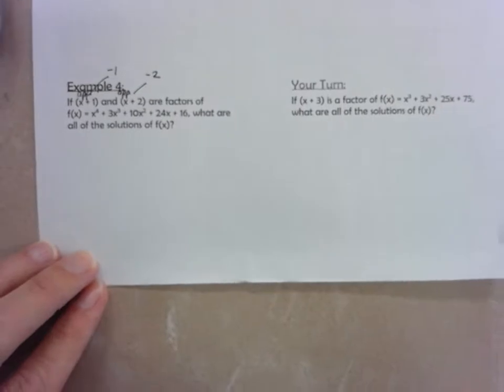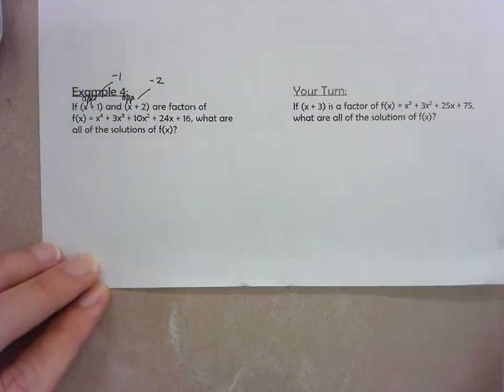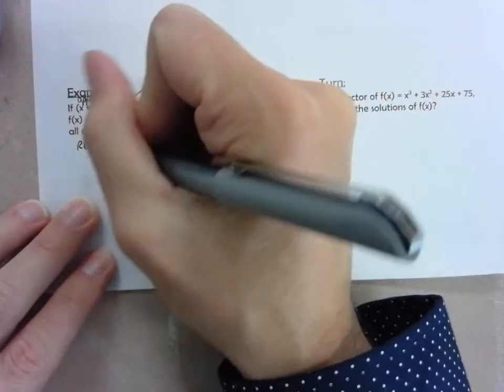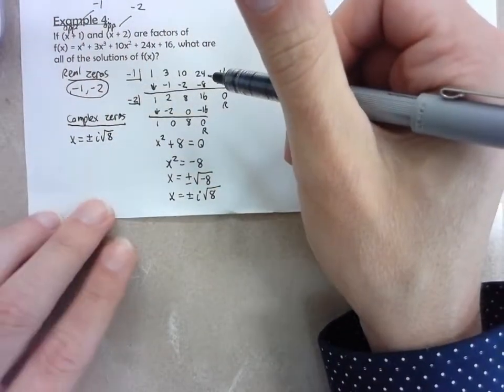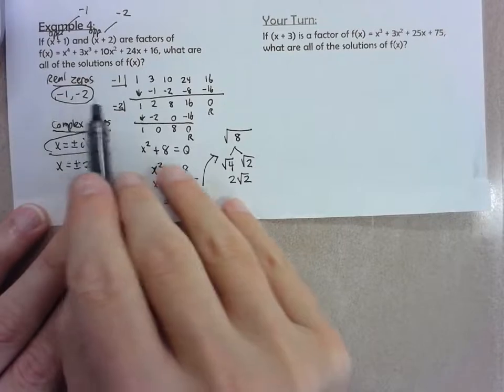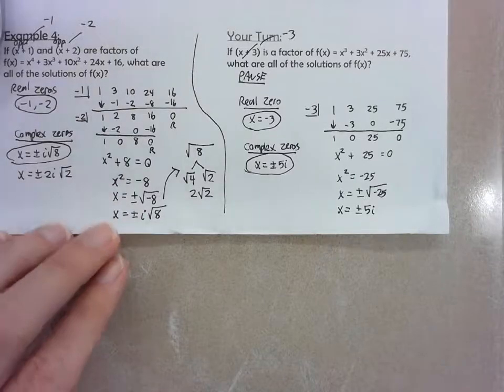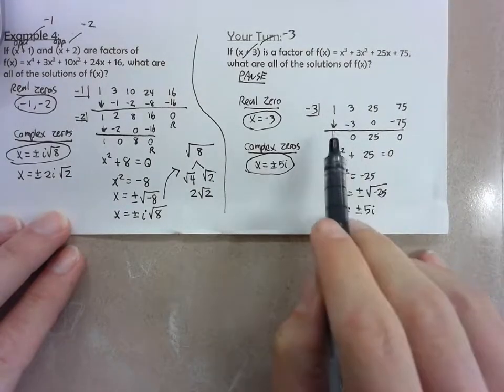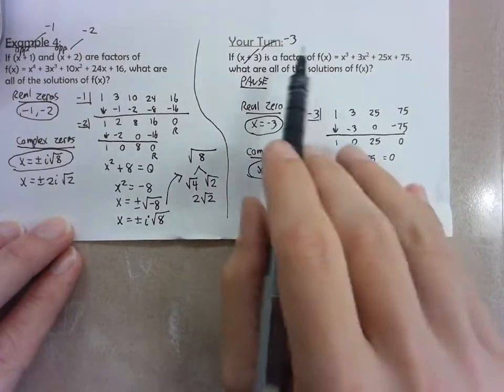Math 3 Unit 3 Day 4 Notes Example 4